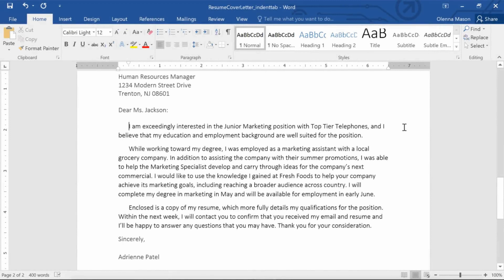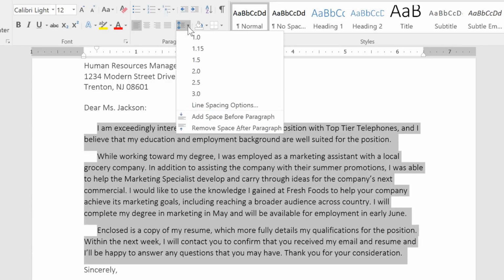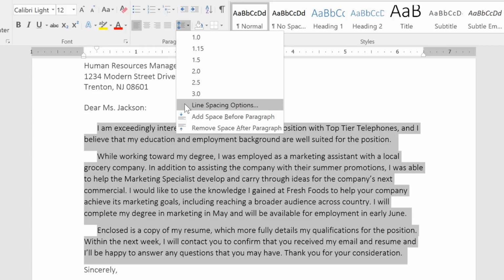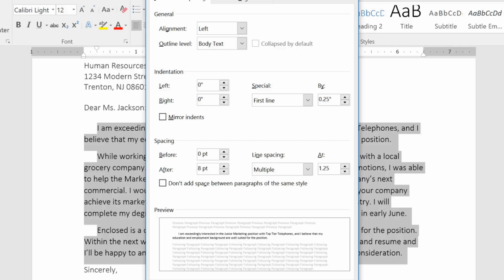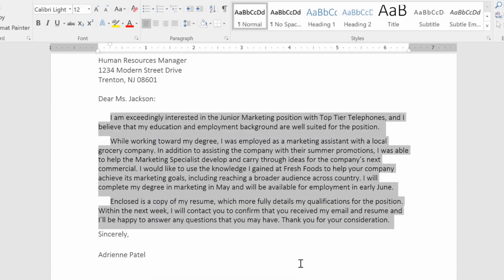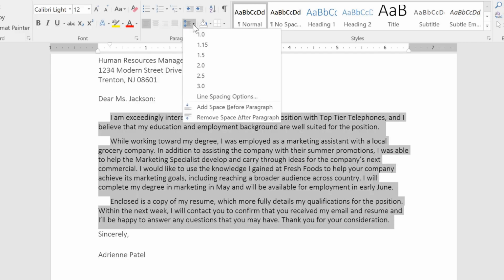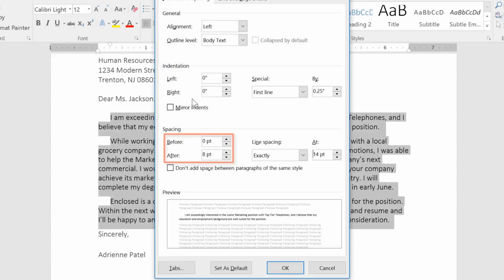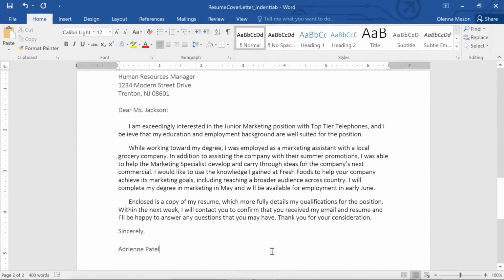8 Word Line and Paragraph Spacing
Learn how to modify line and paragraph spacing in your documents In Microsoft Word.

As you design your document and make formatting decisions, you will need to consider line and paragraph spacing. You can increase spacing to improve readability and reduce it to fit more text on the page.

Line spacing:
Line spacing is the space between each line in a paragraph. Word allows you to customize the line spacing to be single-spaced (one line high), double-spaced (two lines high), or any other amount you want. The default spacing in Word is 1.08 lines, which is slightly larger than single-spaced.

Adjusting line spacing:
Your line spacing options aren't limited to the ones in the Line and Paragraph Spacing menu. To adjust the spacing with more precision, select Line Spacing Options from the menu to access the Paragraph dialog box. You'll then have a few additional options you can use to customize spacing.

Paragraph spacing:
Just as you can format spacing between lines in your document, you can adjust the spacing before and after paragraphs. This is useful for separating paragraphs, headings, and subheadings.